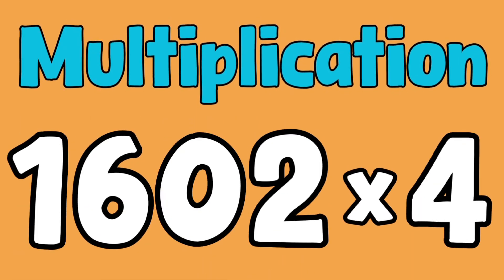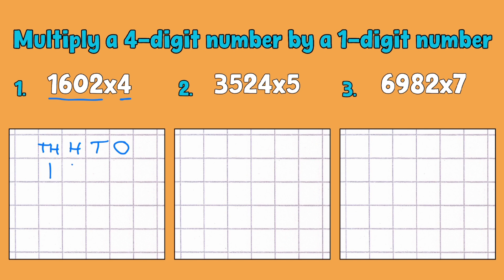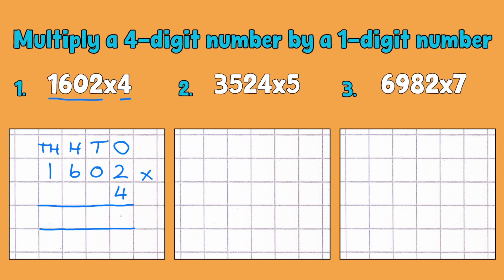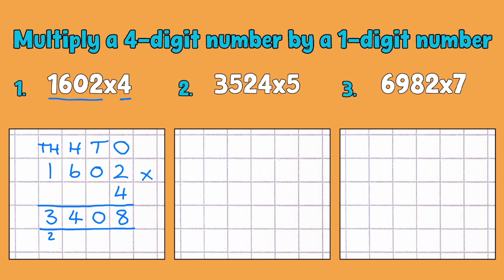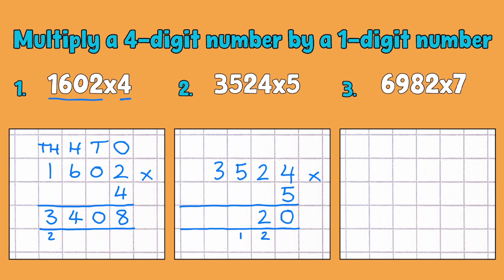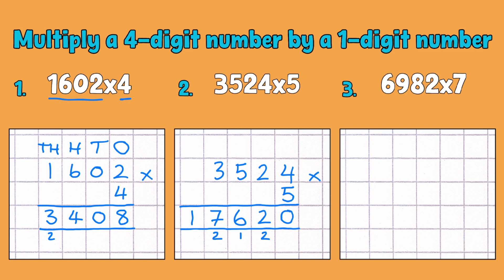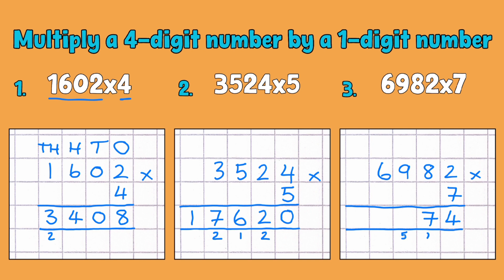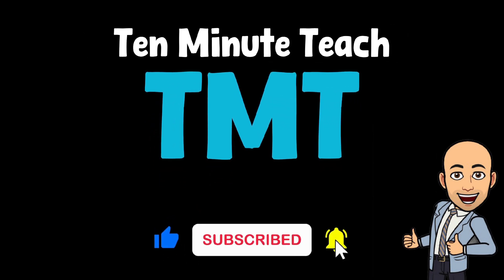Multiply 4 Digit Numbers | Short Multiplication | Ten Minute Teach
Hey guys!

Here's a little video showing you how to multiply 4 digit numbers by a 1 digit number.

Mr. A :)